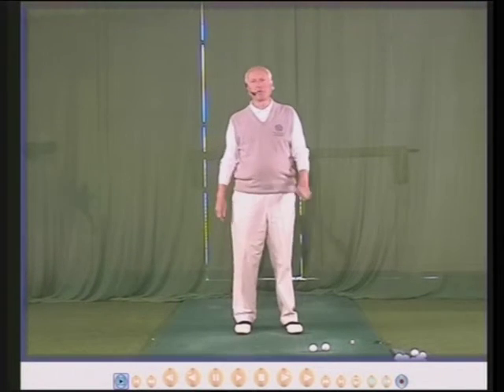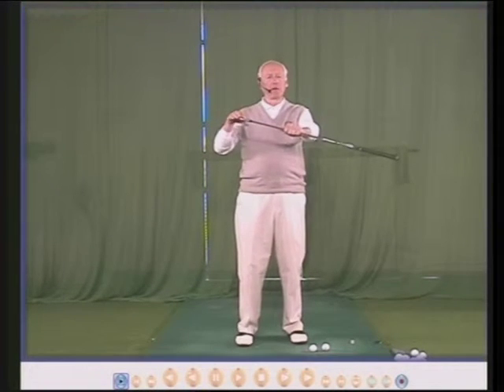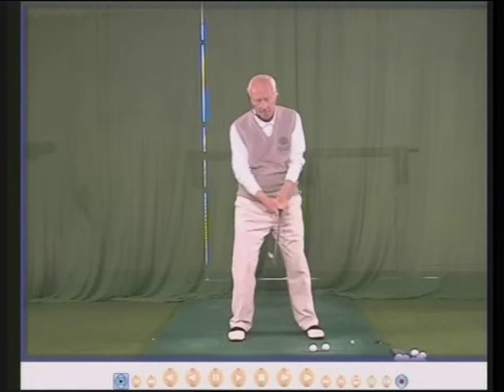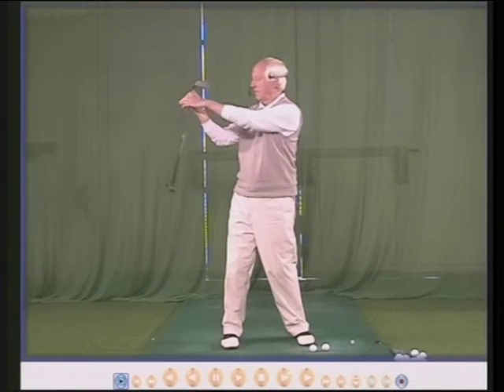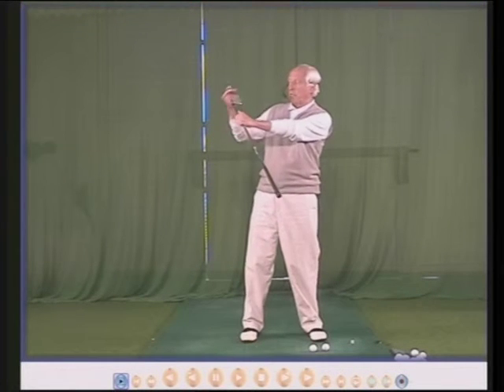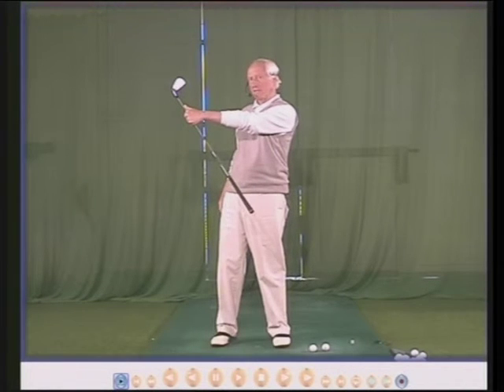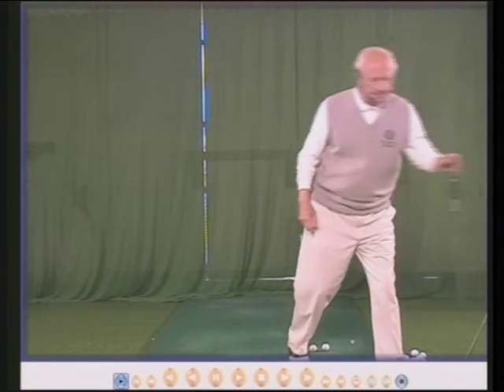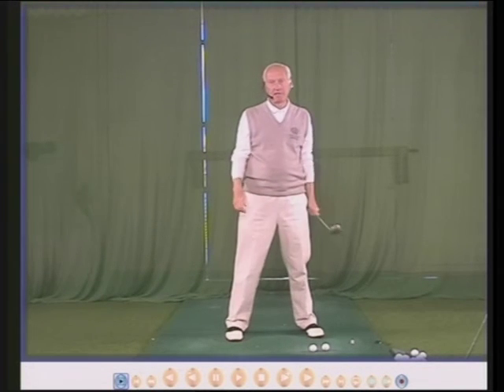Top Tip 10 - Square club Face - short club.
The golf ball goes where the club face goes and not necessarily where you want it to go. This very informative Top Tip will put you in control of the club face so the ball will go where you want it to.